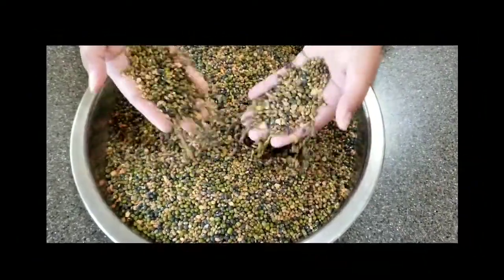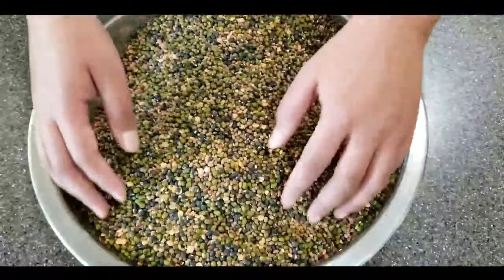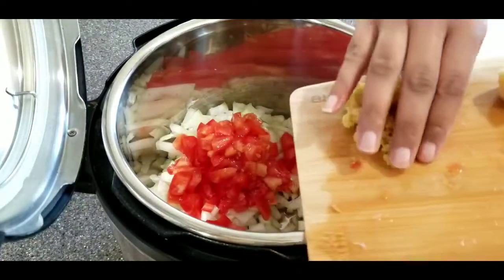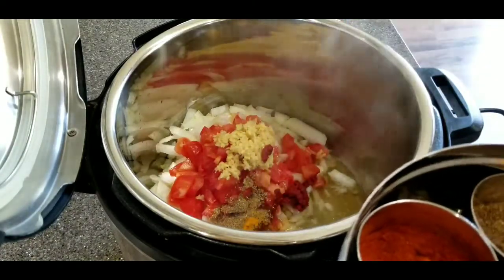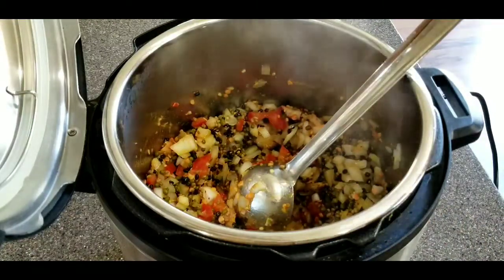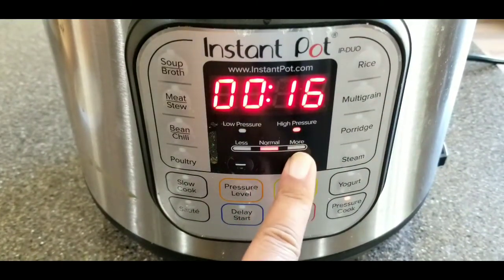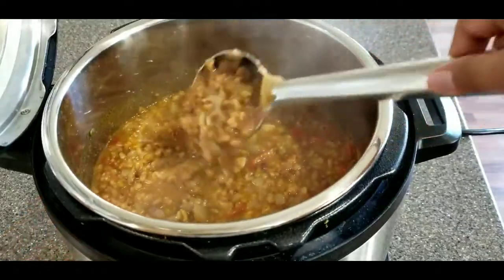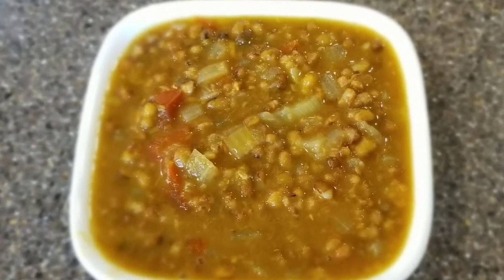One Pot Instant Pot Mixed Lentil Soup for BEGINNERS- Kali Dal (Dump and Go)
One of my favorites is this Mixed Lentil Soup or Kali Dal. I eat it all year around and pair it with rice, quinoa, or roti. I hope you give it a try!

INGREDIENTS:
-2TBSP Ghee or Oil of choice for Vegan option
-1 cup mixed lentils of your choice (rinsed and drained- you can soak them while prepping your other ingredients
-1 chopped onion (or you can grind it up)
-1 cup chopped or ground tomatoes
-1TBSP ginger (ground or chopped)
-1TBSP garlic (ground or chopped)
-1tsp tomato paste
-Pinch of Caraway seeds
-Pinch of Cumin seeds
-1/2 tsp of red chili powder (or according to your taste)
-1.5 tsp of salt (I used Pink Himalayan salt)
-1 tsp of Turmeric
-1.5 tsp of Garam Masala
-2.5 to 3 cups of Water (depending on how think you like your soup)